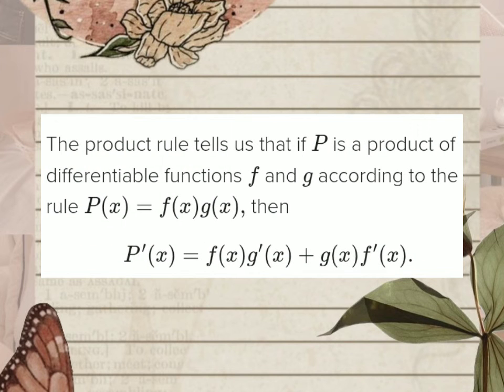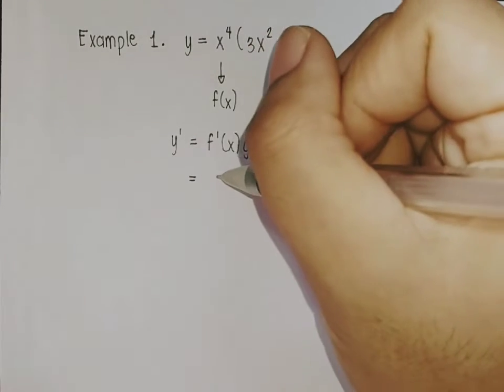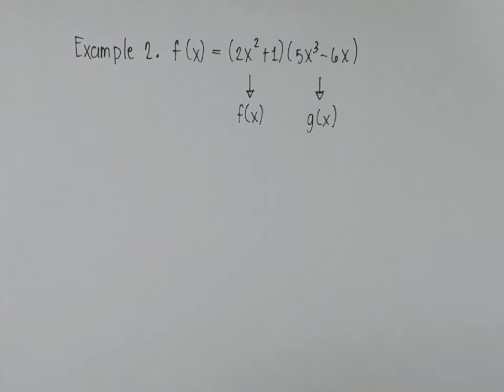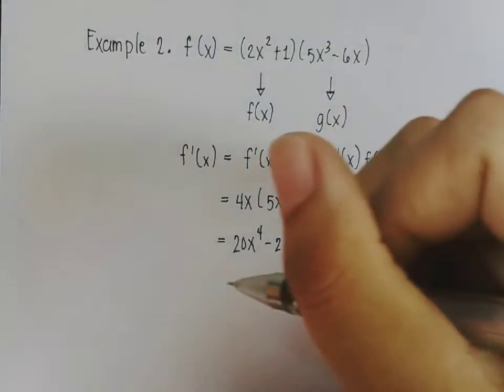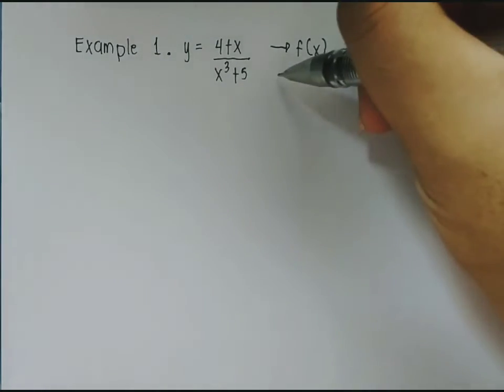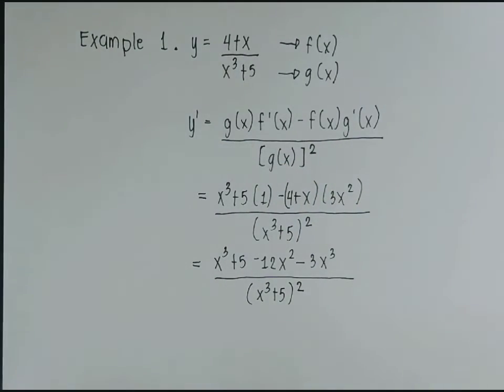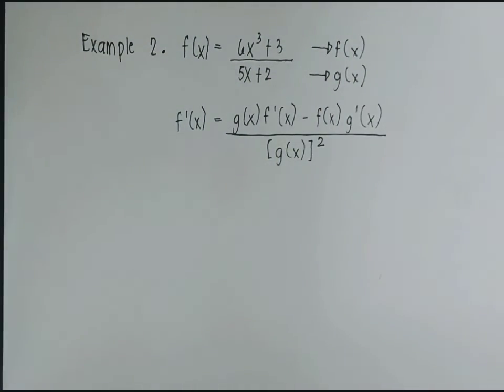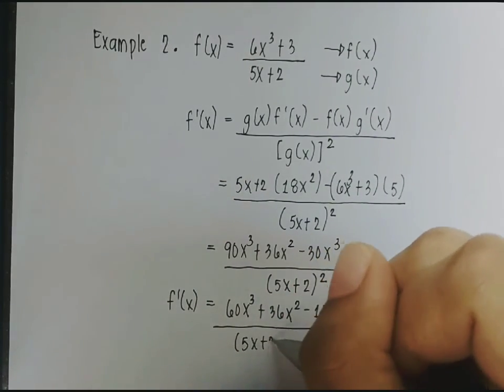Product Rule and Quotient Rule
Submitted by:

Sumampong, Mhea Marie A.
(BSED-MATH 2A)